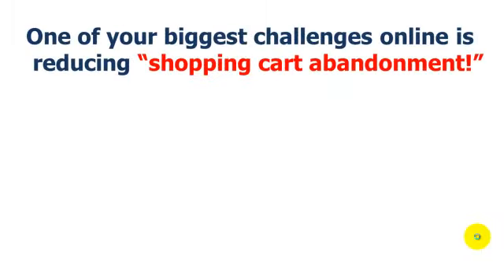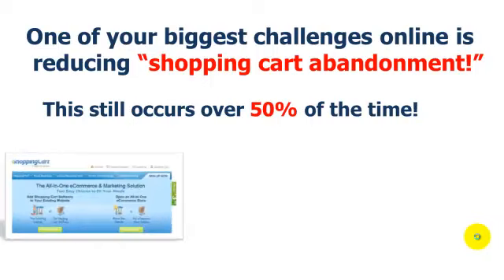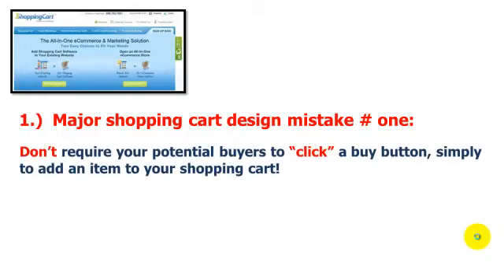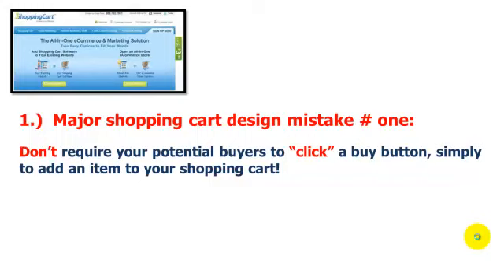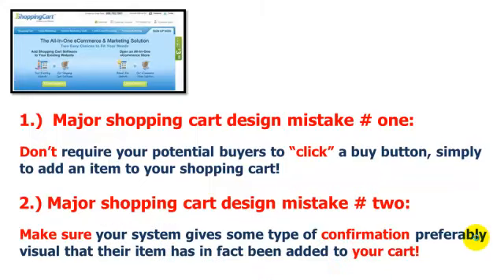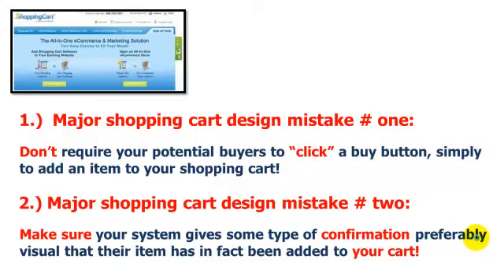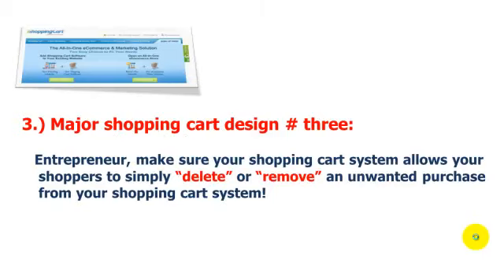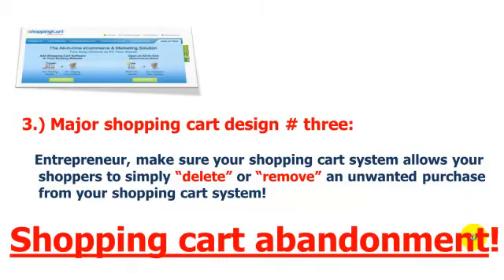Cool technology: Three ways the wrong shopping cart design definitely cost you a ton of money!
In this tutorial you will discover why this really -cool technology- ,called a shopping cart system, can and will cost you money.

 In at least three separate ways!If you choose the wrong design! You'll not only lose those initial front end sales. Probably for good.

 But on top of this, you have virtually no chance, to sell additional products and services, to these lost sale participants. And over time, these lost, repeat sales, cost you or your major competitors, a small fortune.